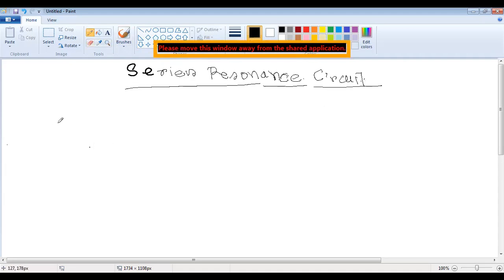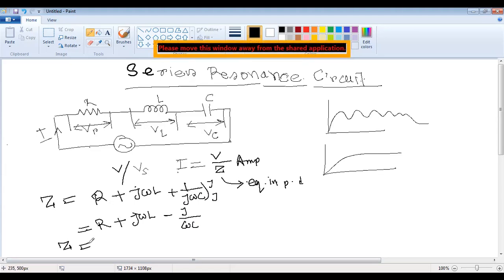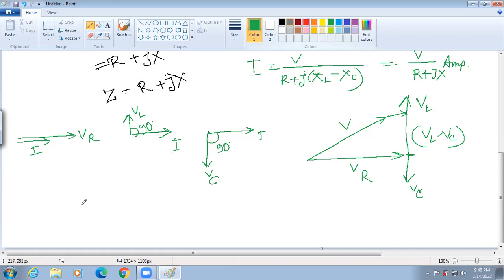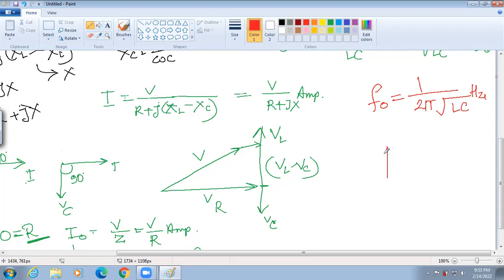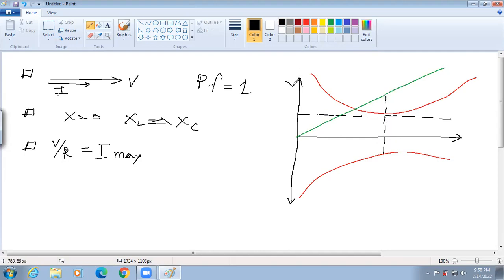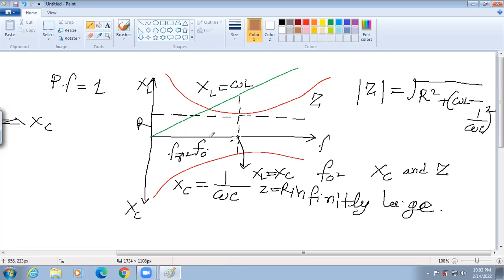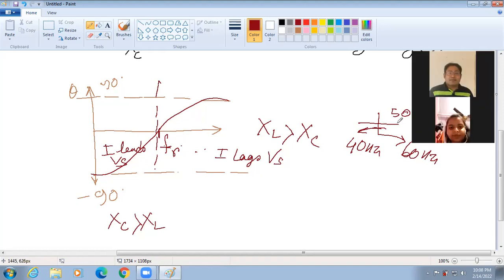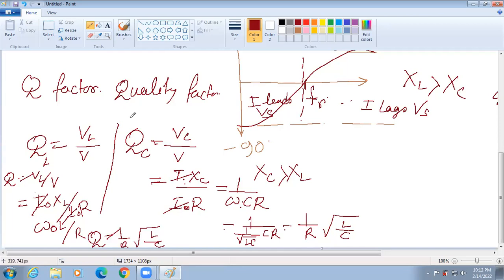21 Feb 22 Network Theory EE302